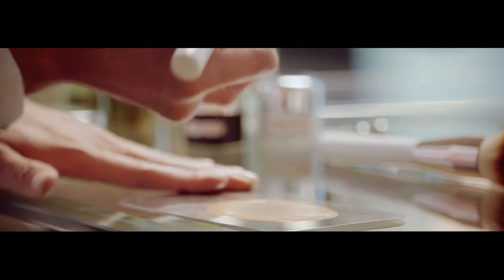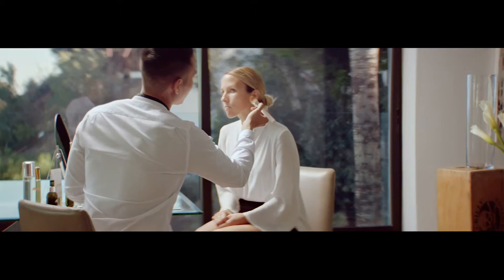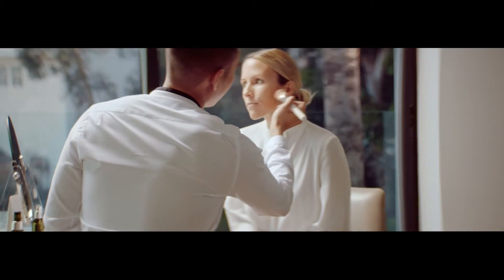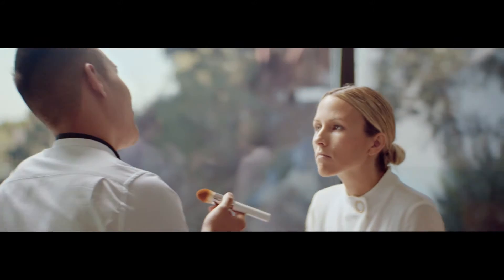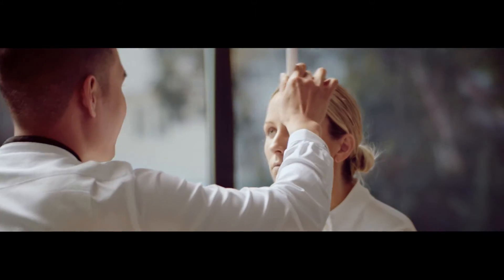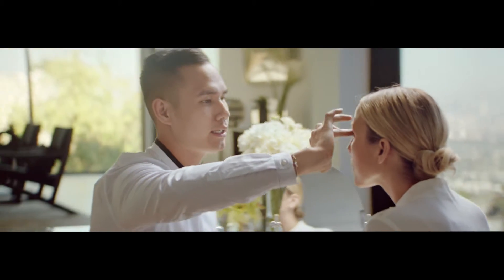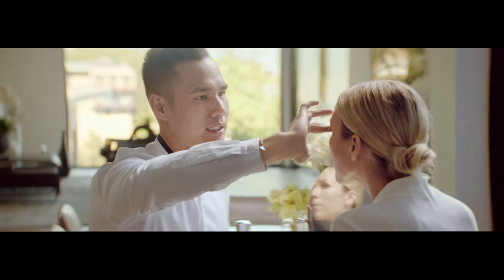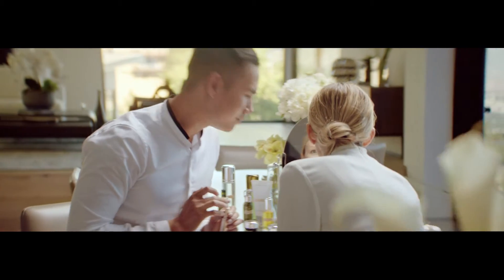Patrick Ta on Contouring | Skincolor de La Mer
La Mer Global Makeup Artist Ambassador, Patrick Ta teaches his expert tips on techniques to contour your skin with Jacey Dupree and La Mer's new Skincolor de la Mer™ Collection.

Featuring The Soft Fluid Long Wear Foundation and The Foundation Brush